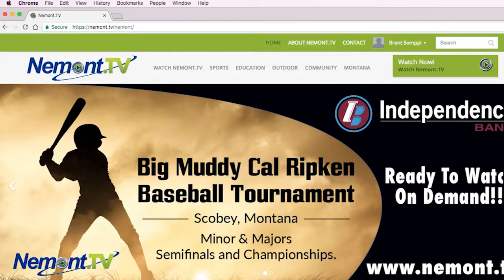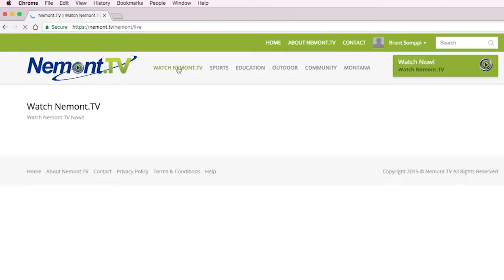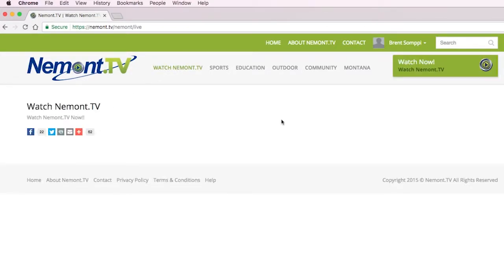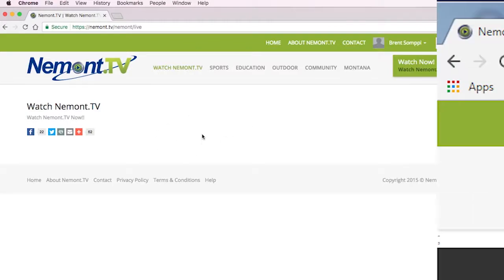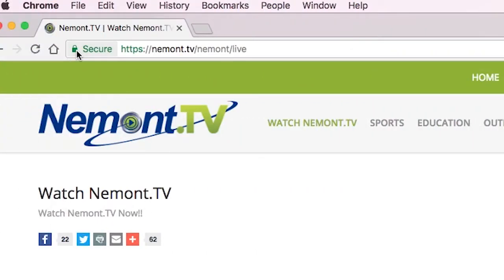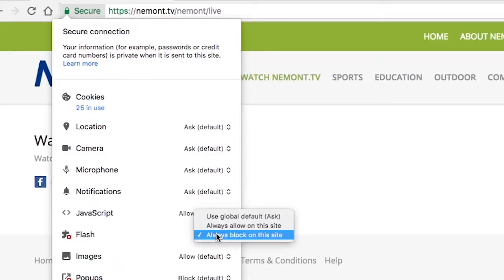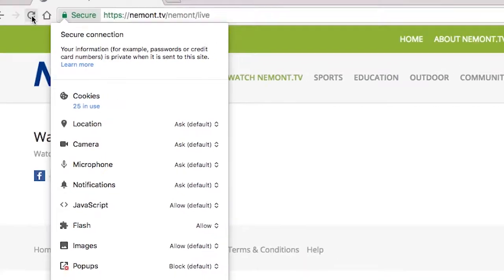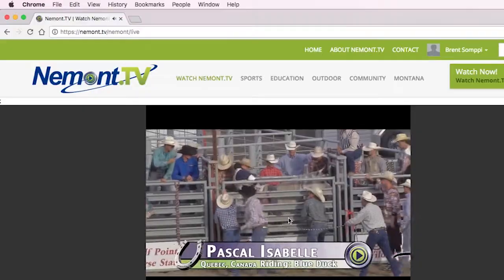No Live Video on Nemont.TV Tutorial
Possible fix if you are not seeing live video on Nemont.TV.